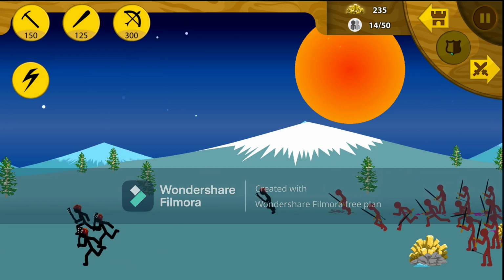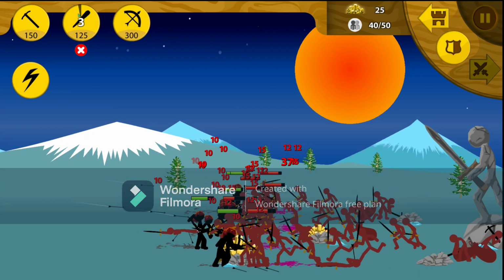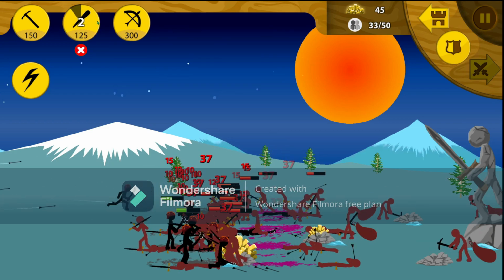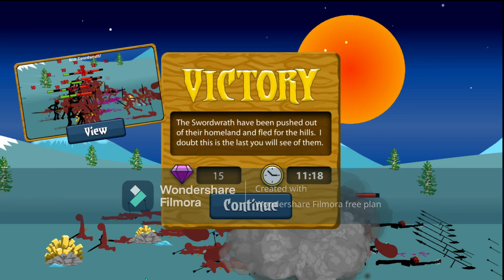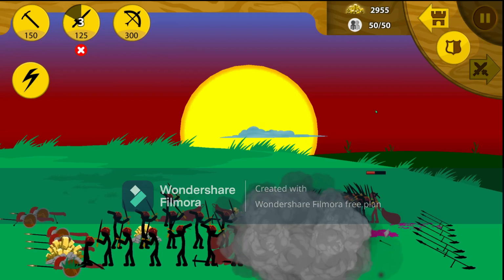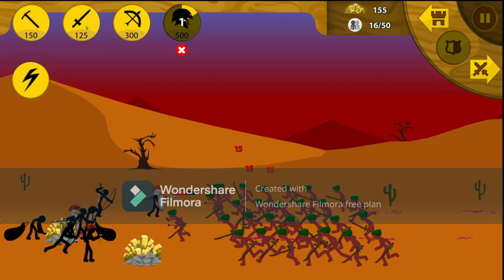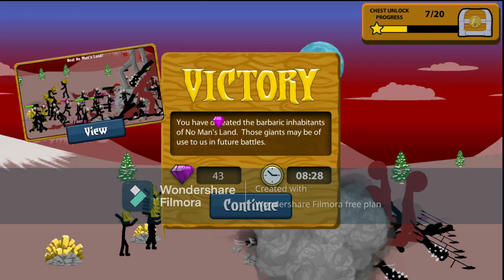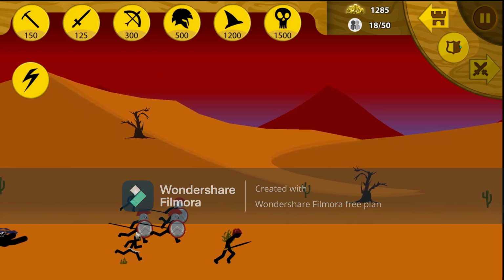The campaign of stick war legacy